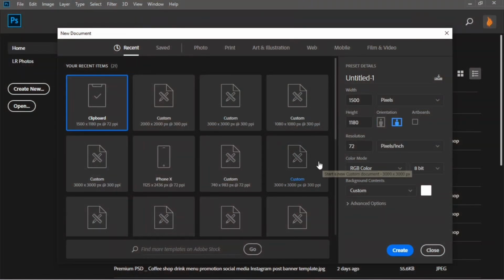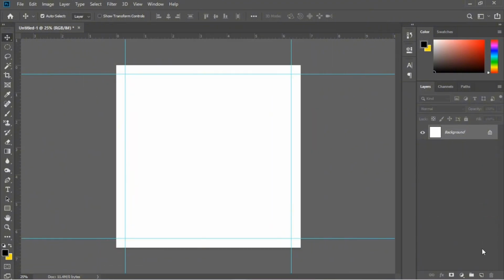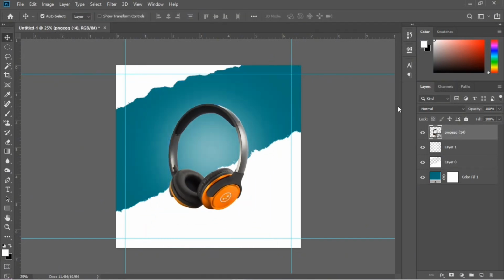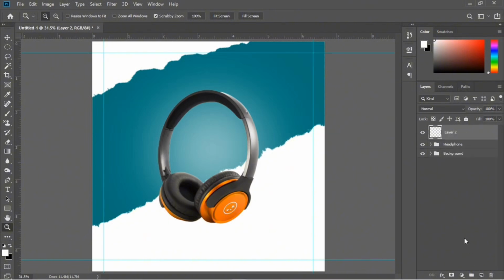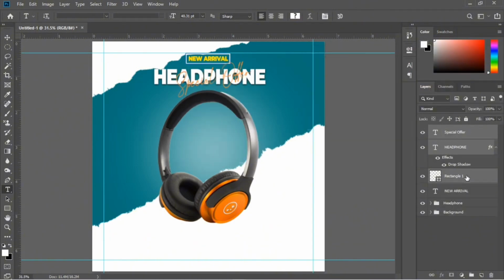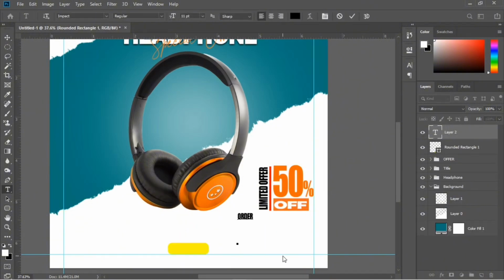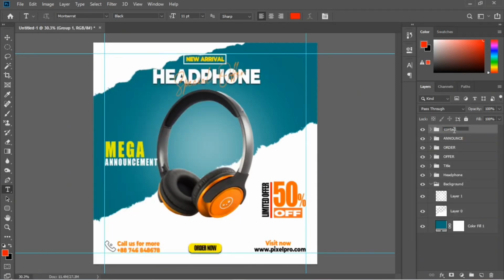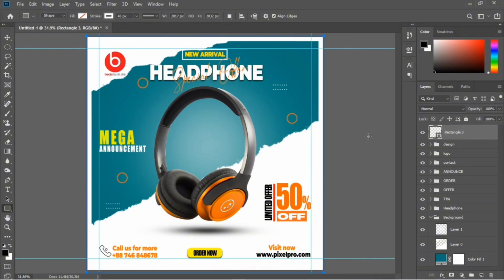Social media poster design for beginners English version